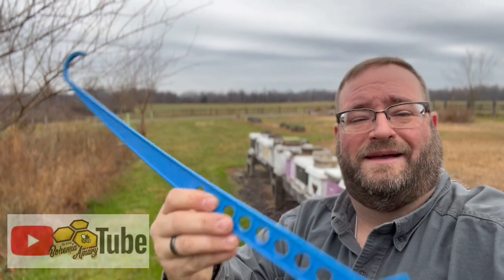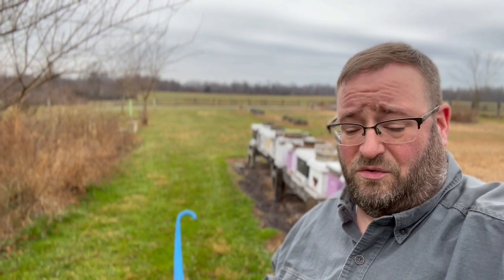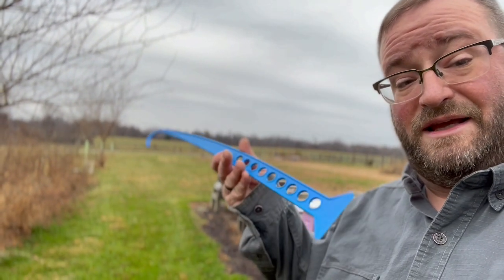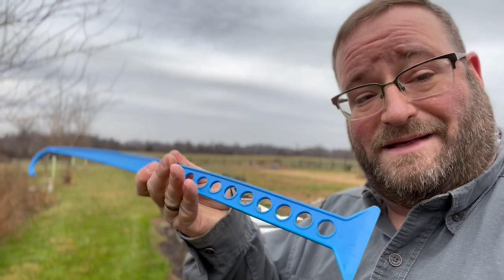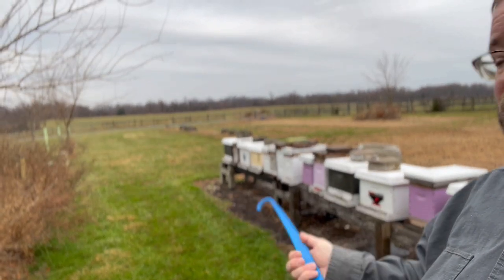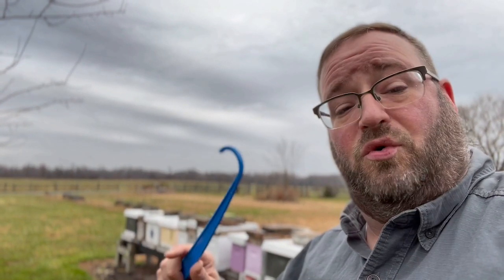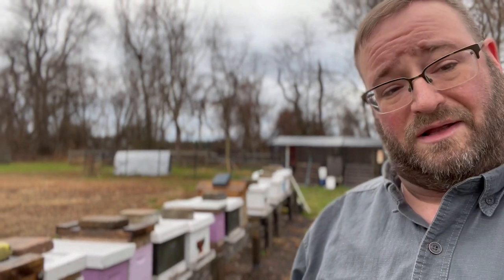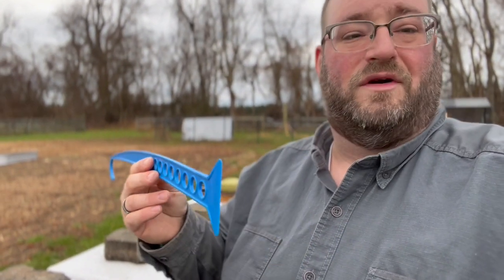HoneyBee Winter Check In BeeSmartDesigns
Checking in on our bees as we pass the winter solstice. Also trying out one of the latest tools from BeeSmart designs.

Jan 1 we will pick a random winner who will get one of these tools.

Remember beekeeping is local, our videos outline what works for us and are not intended to be a prescription for your bee colonies or how to operate your apiary. Although these concepts are generally endorsed by many beekeepers you have to listen, watch, and learn from your bees as well as  other resources in the craft of beekeeping.